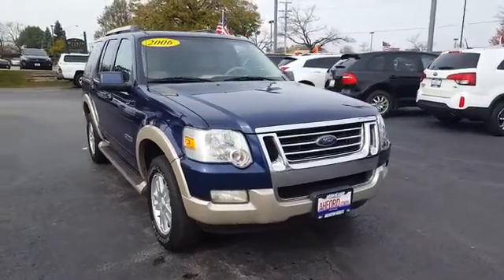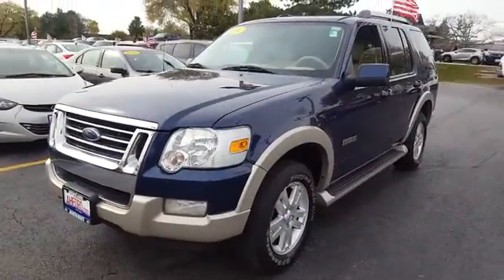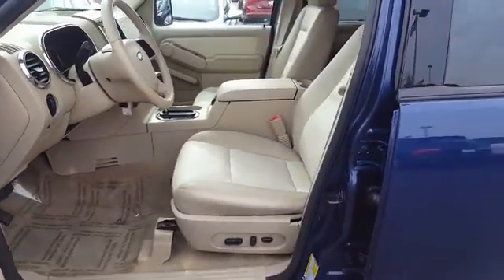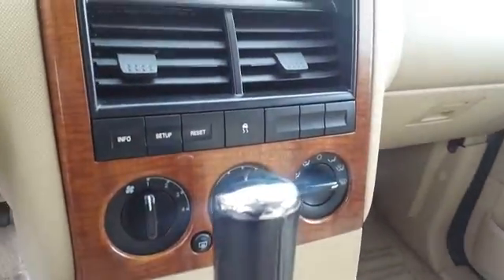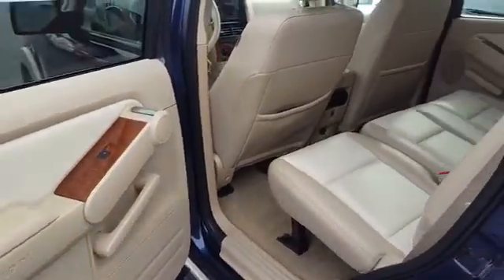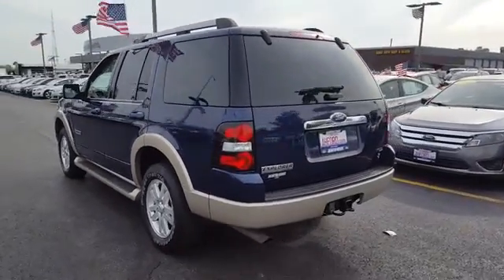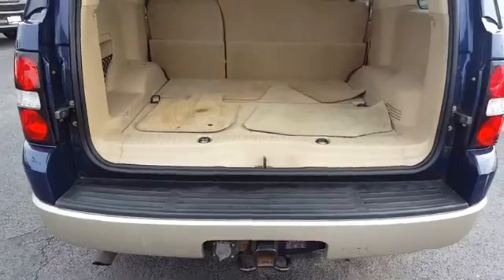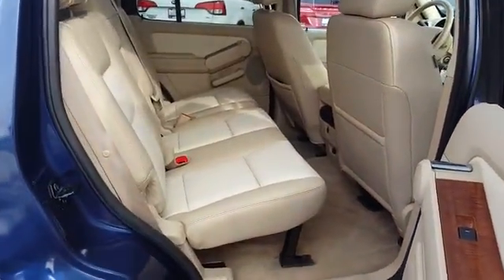2006 Ford Explorer Live Arlington Heights IL 0P18088B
2006 Ford Explorer Eddie Bauer

801 Dundee Rd.

4.6L V8, Auto, RWD, Alloy Wheels, Leather, Heated Seats, Sunroof, Power Seatbr